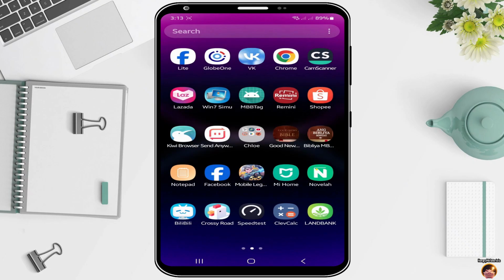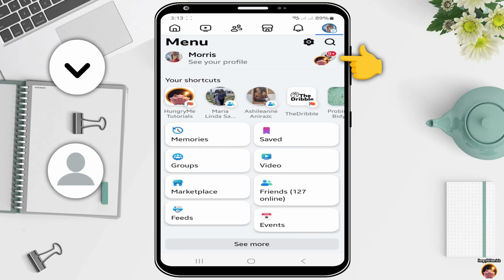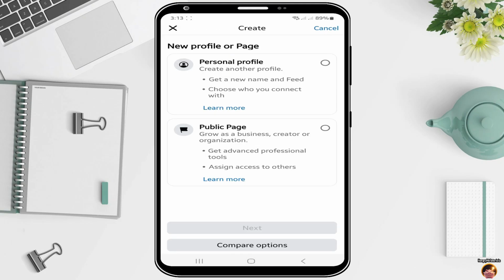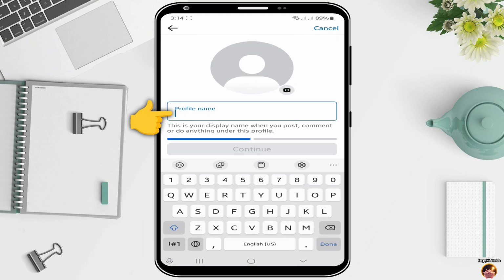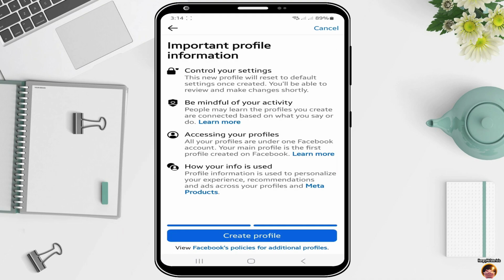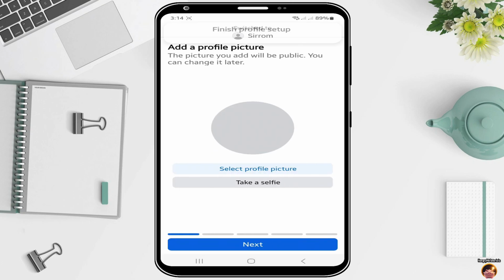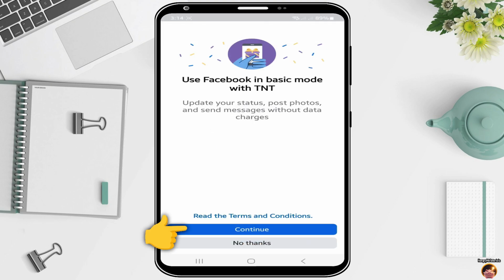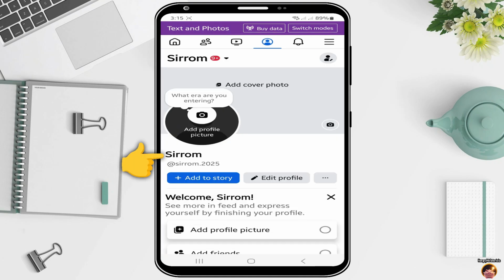How to Make ONE-NAME Facebook Account/Profile 2025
Desperate to have a ONE-NAME Facebook account profile?

This tutorial will not use the VPN trick as well as changing the language to Indonesia. The tutorial will simply show you how to easily create a new Facebook account or profile with ONE-NAME already.

Kung gusto mo talaga ng ONE-NAME na account o profile at lahat na ng tutorial na pinanood mo ay hindi gumana, ito na marahil ang last option para magka-meron ka ng ONE-NAME account sa Facebook.

REQUIREMENTS:
- Facebook account (old or new)